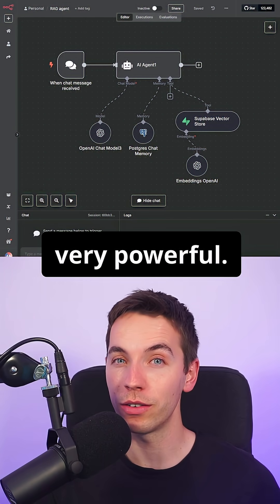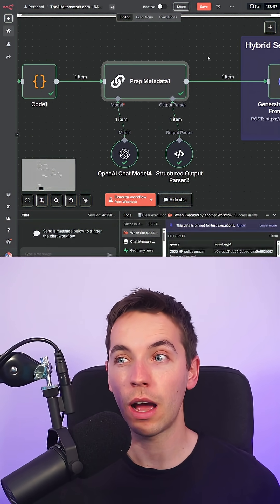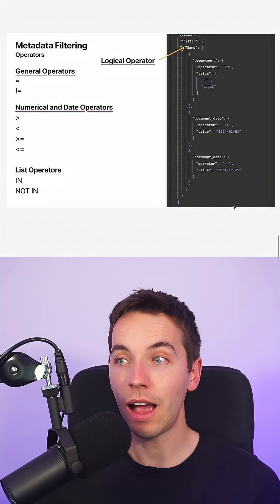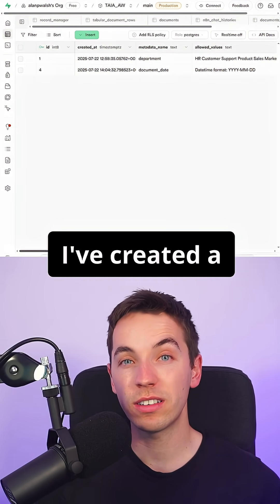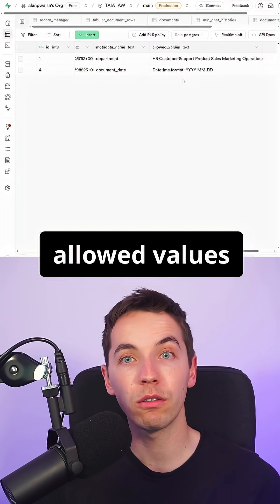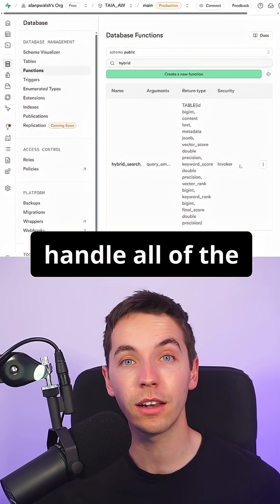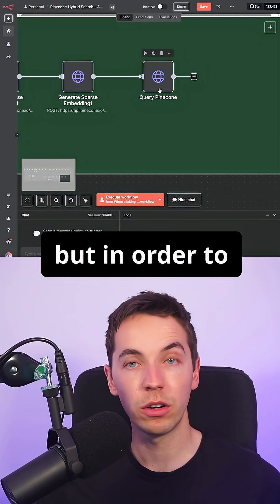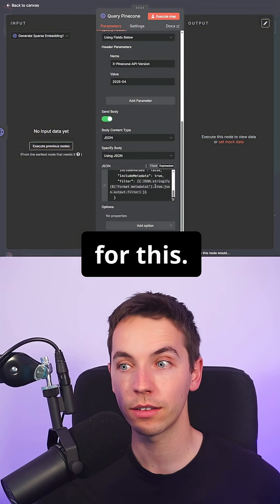The One RAG Method for Incredibly Accurate Responses (n8n)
Take your RAG agents to the next level with dynamic metadata filtering for dramatically improved accuracy.
Learn how to enrich and filter data on the fly using Supabase, Pinecone, and n8n - with workflows that go far beyond the defaults.